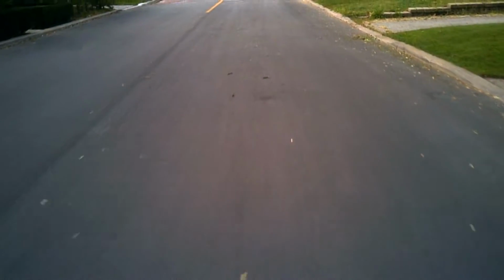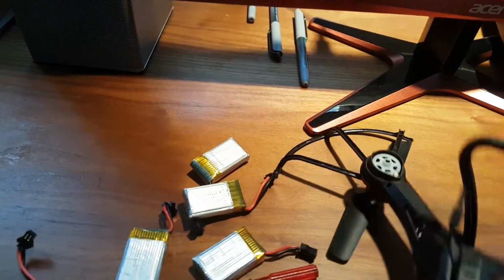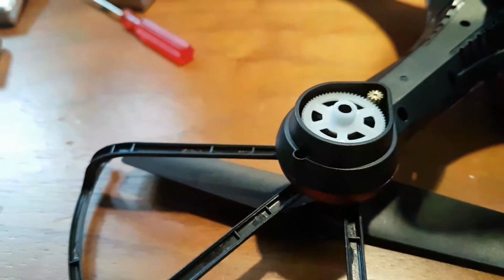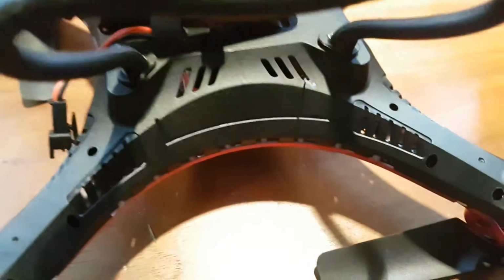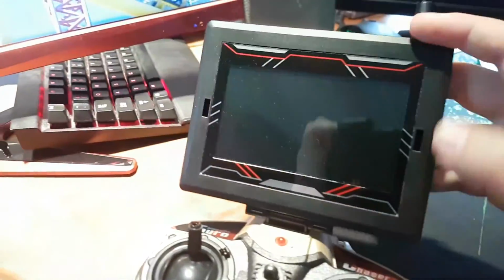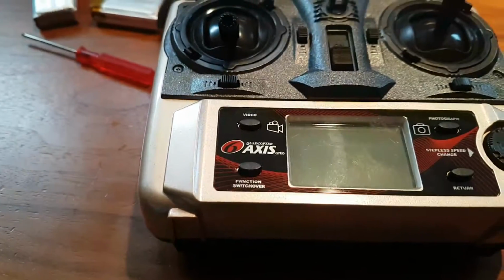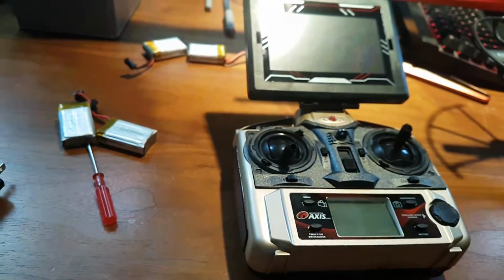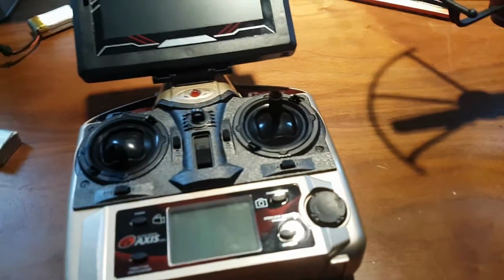JJRC H8D Review and Flight Footage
Purchased from banggood.com a great beginner drone that requires knowledge of soldering and some extra motors for use in the long term. Can get great altitude and speeds and the fpv is great for what it is.